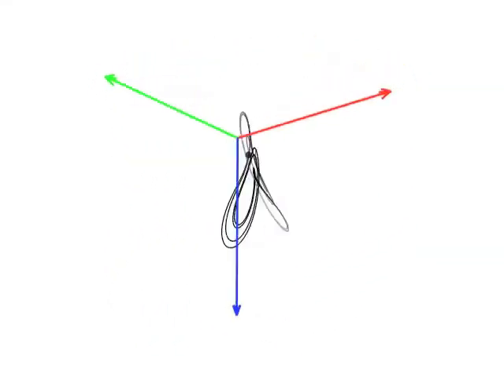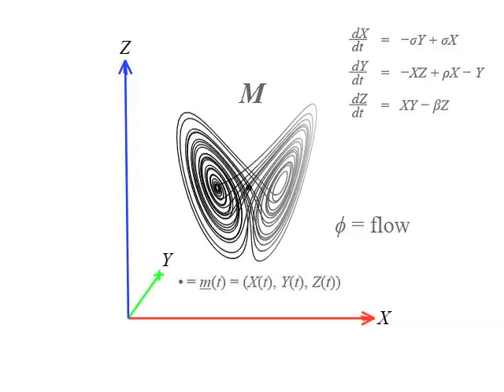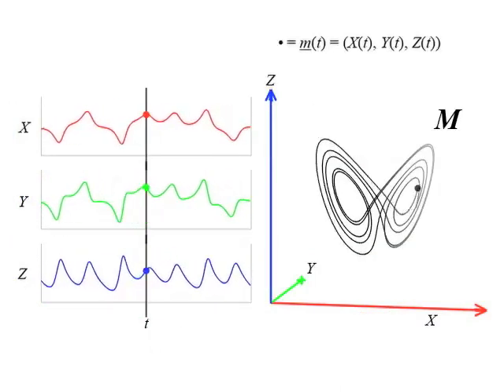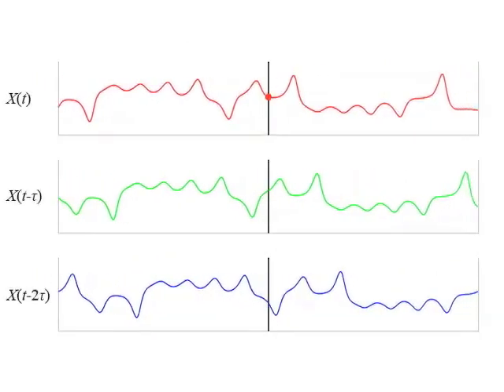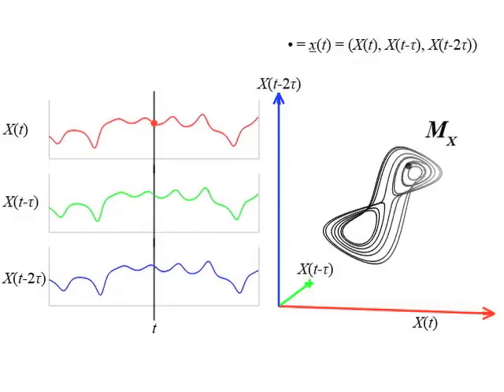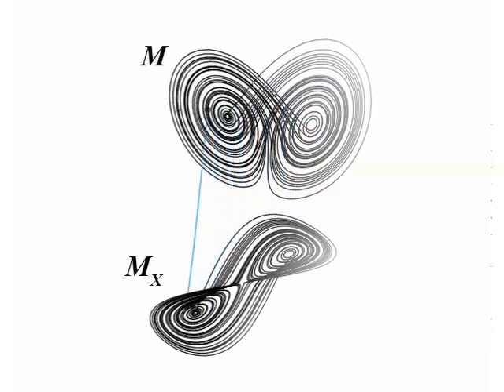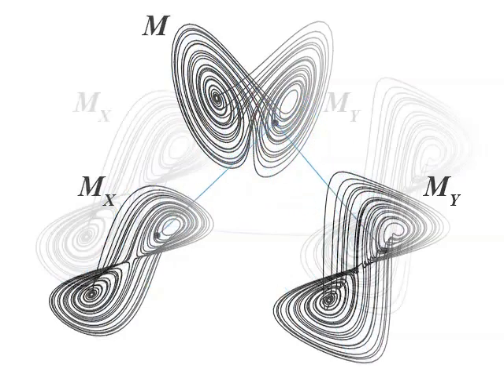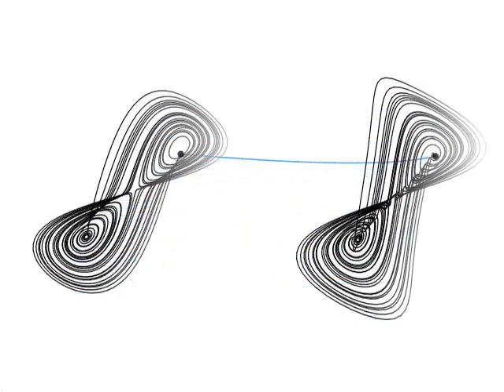Takens' theorem in action for the Lorenz chaotic attractor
Movies from the supplementary info of the paper "Detecting Causality in Complex Ecosystems," authored by George Sugihara, Robert May, Hao Ye, Chih-hao Hsieh, Ethan Deyle, Michael Fogarty, and Stephan Munch. Published Online September 20 2012 in Science Express

Movie S1
This movie demonstrates the relationship between time series and dynamic attractors (manifolds, M).

Movie S2
This movie illustrates how Takens' Theorem (19) can be used to reconstruct a shadow manifold MX from a single time series, and illustrates the 1:1 mapping between M and MX.

Movie S3
This movie explains how convergent cross mapping (CCM) estimates states across variables.